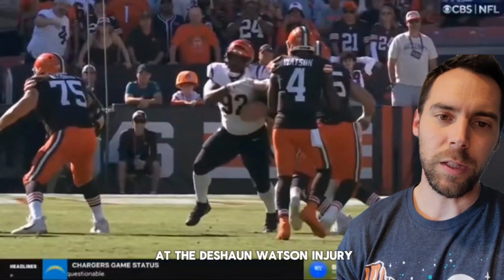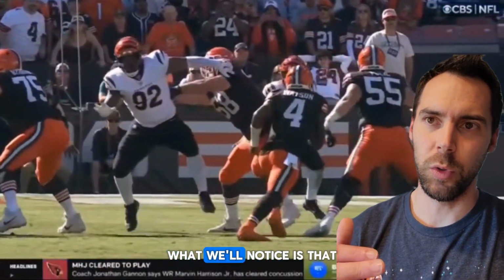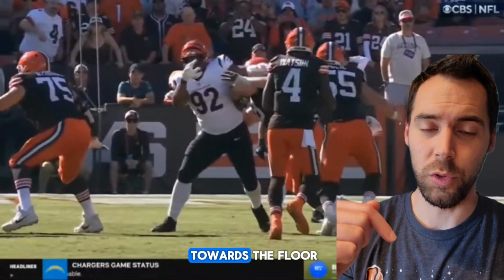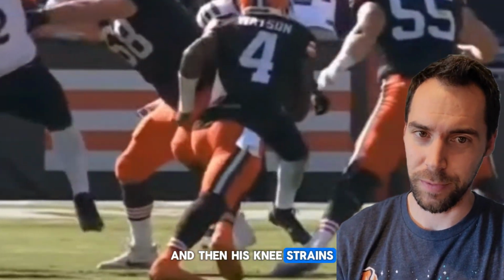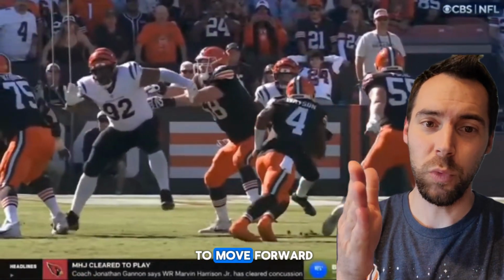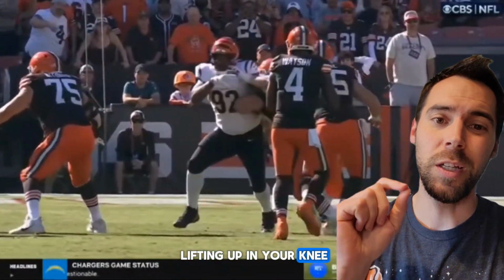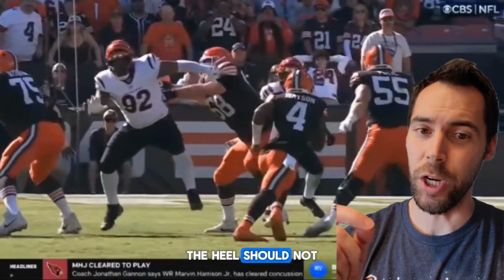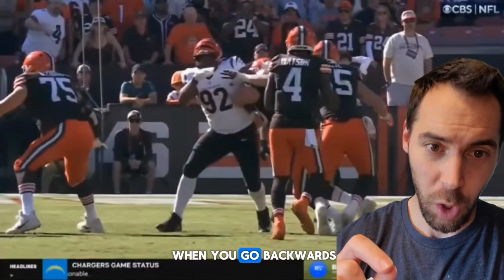Achilles Rupture Caught on Camera (Why It Occurs Explained)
Ever wonder why Achilles Ruptures occur? Today we are using actual achilles ruptures by athetes that were caught on camera to help explain why achilles ruptures occur biomechanically!  Achilles ruptures are one of the most impactful injuries an athlete can face. So understanding the mechanism of injury is crucial in better avoidance to injury. Using real examples from professional athletes Deshaun Watson and James Wiseman, I'll explain why Achilles ruptures happen and what factors contribute to this injury, from biomechanics to high-impact training demands.

Whether you’re an athlete, coach, or fitness enthusiast, understanding Achilles rupture mechanics can empower you to keep pushing forward—safely!

➟ Channel :    / @sportsrehabexperts

Why do Achilles ruptures occur in athletes?
00:00 Introduction
01:24 Achilles Rupture Mechanism
02:20 Too Much Slack in Achilles
04:54 Does not require much force (why biomechaincs are important)